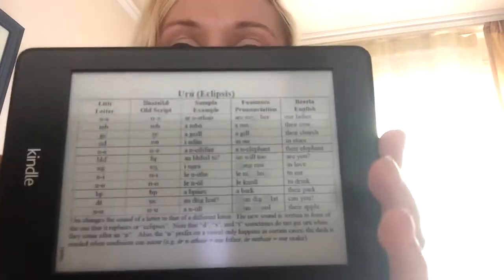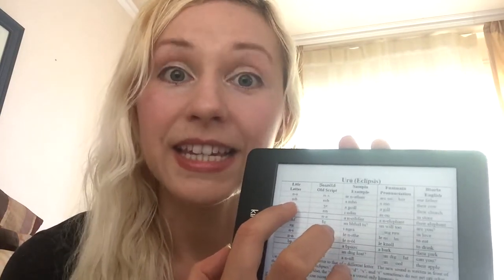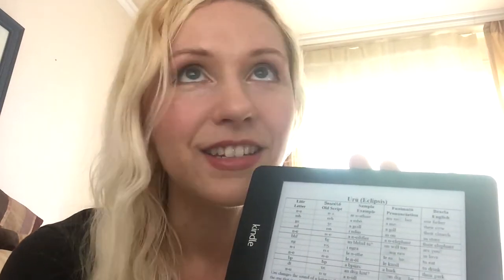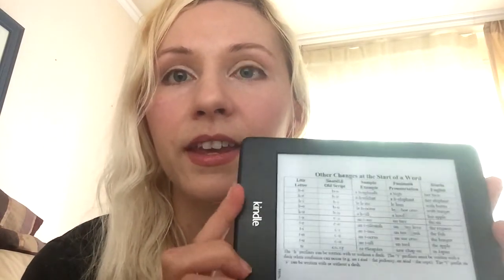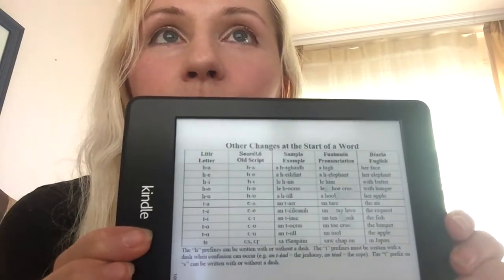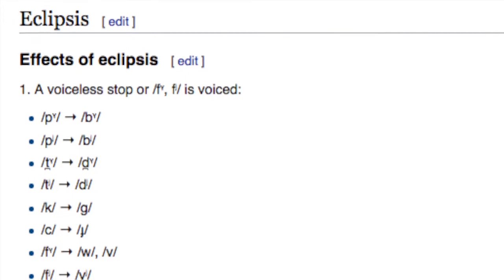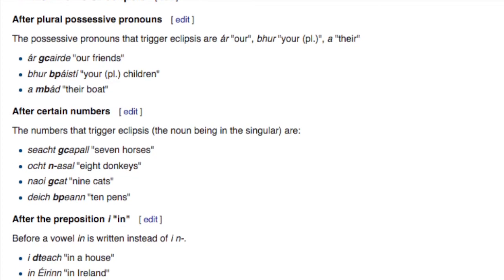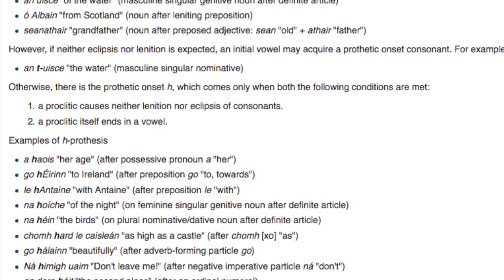Urú (eclipsis) and other changes at the start of a word (Irish lesson)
My Etsy shop

Here we go with the urú:

Urú - eclipsis

ár n-athair (awr nah-her) - our father
athair (ah-her) - father

a mbó (a mo) - their cow
bó (bo) - cow

a gcill (a gill) - their church
cill (kill) - churchyard -  found in placenames such as "Cilldara" and "Colmcill"
Modern word for church (building) - séipéal (shay pail)

i ndán - (in awn) - in store

a n-eilifint (a nell-iff int) - their elephant
eilifint (nell-iff int) - elephant

an bhfuil tú? (on will too) - are you...?

i ngrá (in raw) - in love
grá (graw) - love

le n-ithe (leh nih-heh) - to eat

le n-ol (leh nole) - to drink

a bpáirc (a bawrk) - their park
páirc (pawrk) - park

an dtig leat? (on dig lat) - can you?
tig (tig) - can / be able to

a n-úll - their apple (a nool)
úll - apple (ool)

Other changes:
a hagaidh (a hyg) - her face
aghaidh  (iyg) - face
le h-im (leh him) - with butter
im (im) - butter

le h-ocras (leh huk-ress) - with hunger
ocras (uk-ress) - hunger

a húll (a hool) - her apple

an t-aer (on ter) - the air
aer (er) - air

an t-éileamh (on tay-lev)  -the request
éileamh (ay-lev) - request, demand

sa tSeapáin (sa chap-awn) - in Japan
a
an tSeapáin   (on chap-awn) - (the) Japan